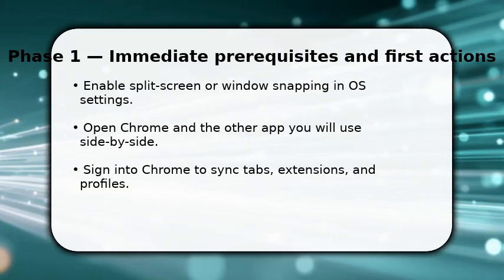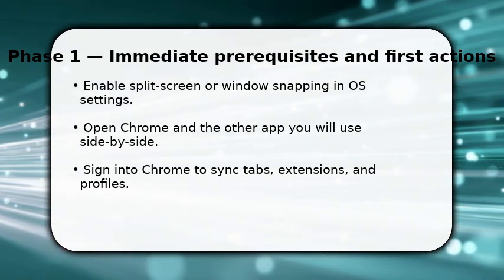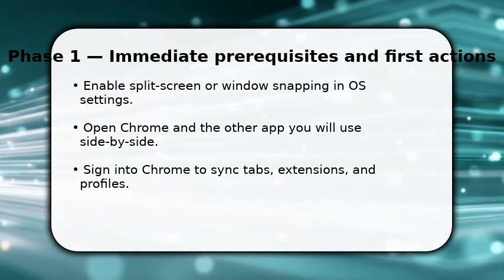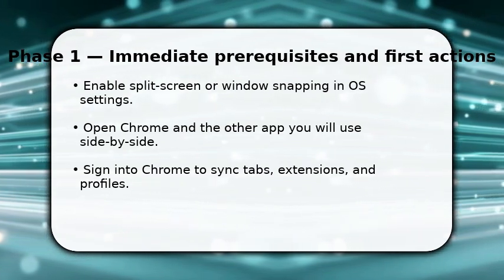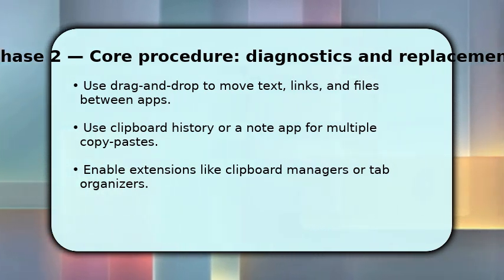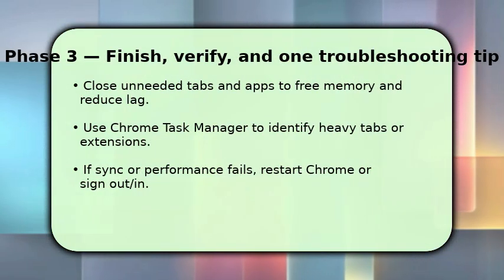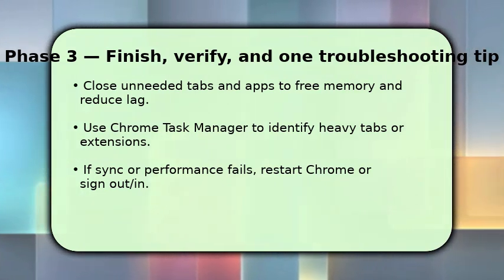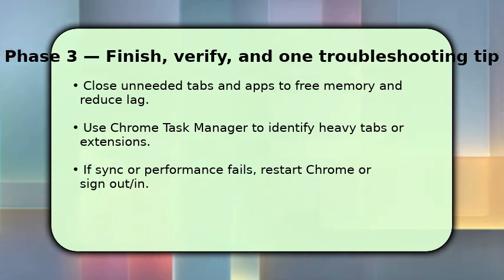How to Use Chrome While Using Other Apps - Step by Step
How to Use Chrome While Using Other Apps - Step by Step | 🔒 Surfshark VPN Deal — Stay private and secure. $1.99/mo + 3 Months Free ▸

Learn the seamless integration of Google Chrome while multitasking with other applications. This video guide provides step-bythy techniques to keep your browsing experience uninterrupted, ensuring you can switch between apps without losing context or productivity.